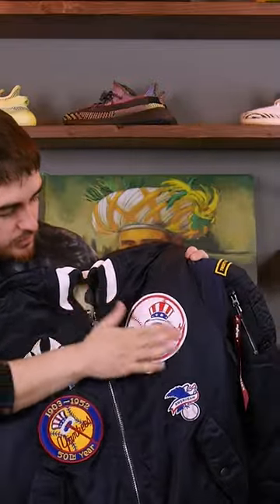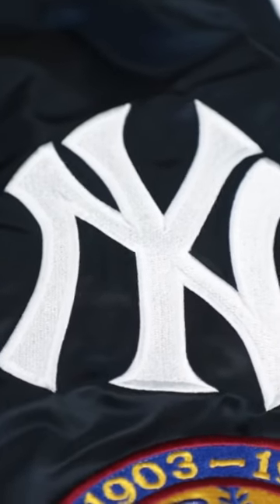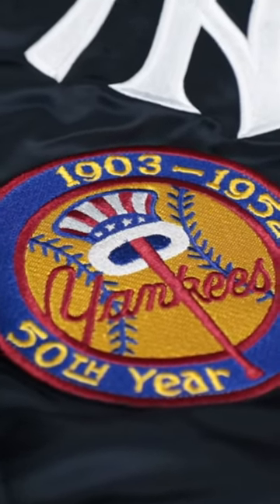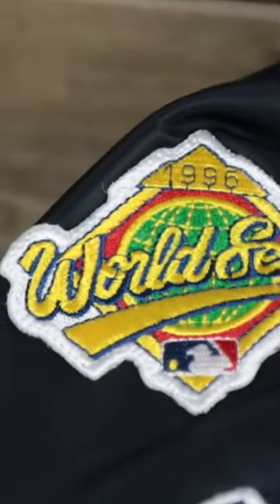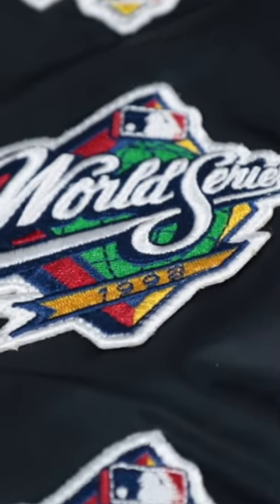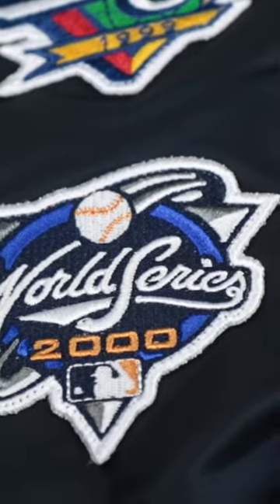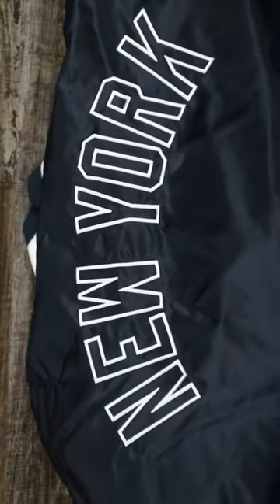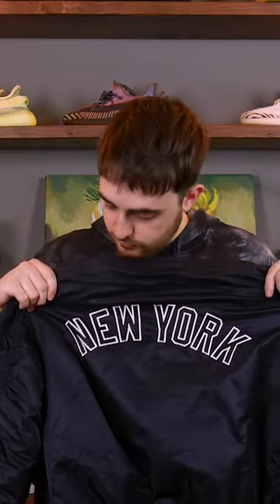Navy Blue New York Yankees | New Era x Alpha Industries Collab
The color itself is giving you the confidence, Check it out before its too late 🔥🔥🔥